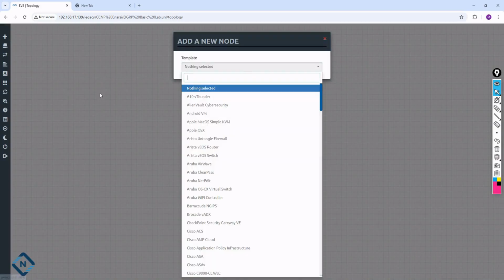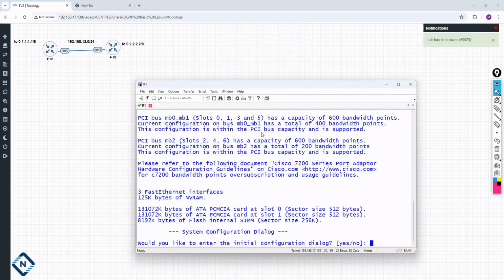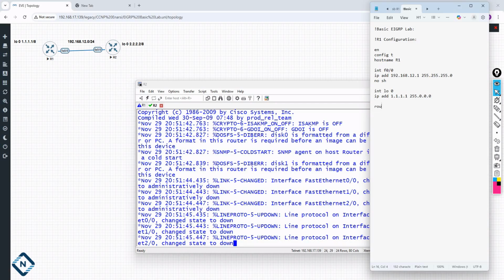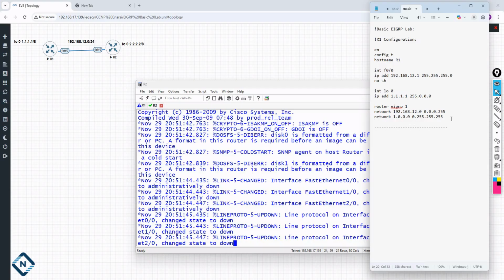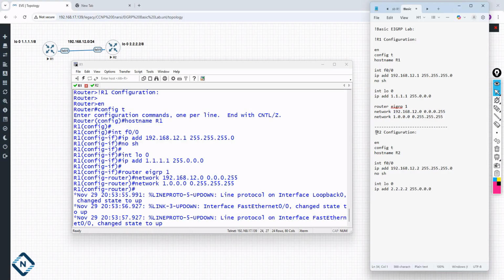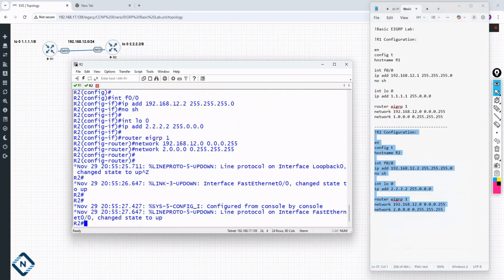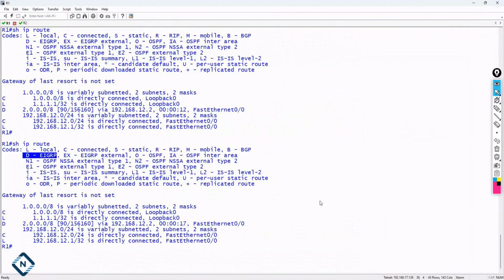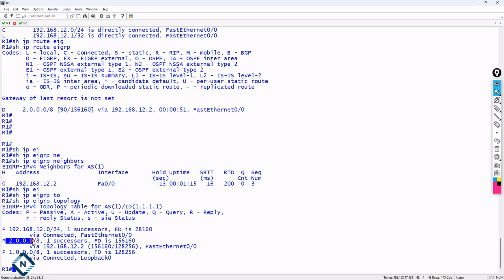EIRGP Configuration In EVE NG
Hello Everyone,

🚀 In this video, we will learn how to configure EIGRP (Enhanced Interior Gateway Routing Protocol) on Cisco routers using EVE-NG.

Thanks.

About us:
Thanks